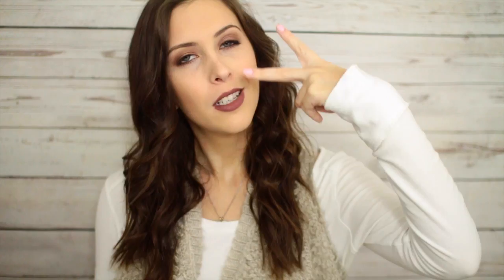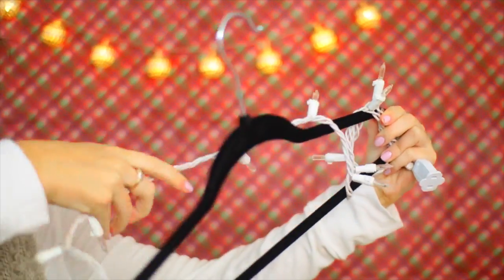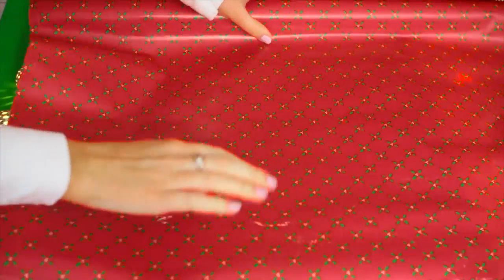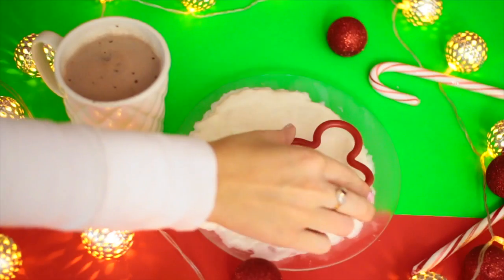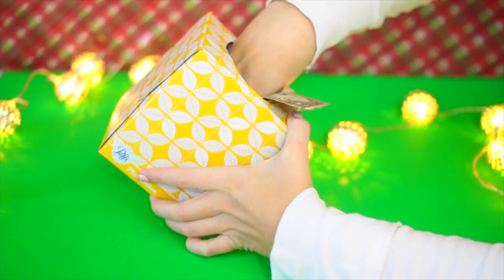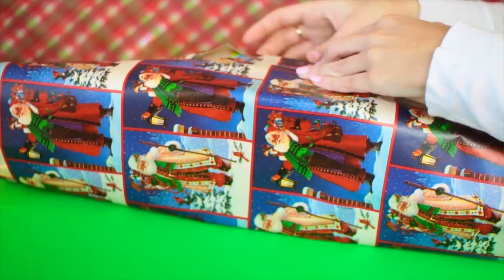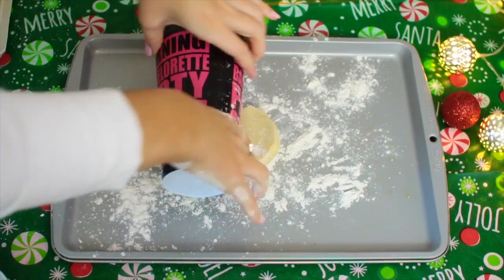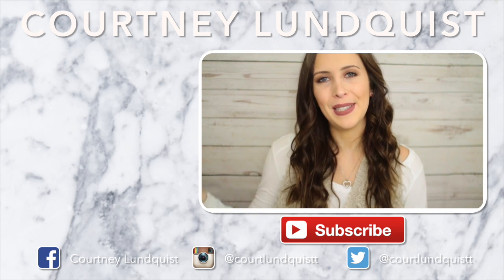DIY CHRISTMAS LIFE HACKS YOU NEED TO TRY!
*TURN ON MY POST NOTIFICATIONS SO YOU DONT MISS A VIDEO!

Must interact with me on Youtube and Social Media. This could be be liking, sharing, commenting, tweeting/instagraming pictures, etc.
End December 31st, 2016

SOCIAL MEDIA & MY OTHER CHANNELS

I FILM WITH...